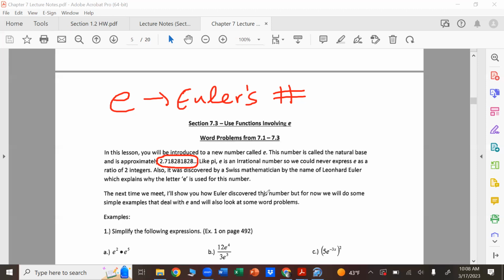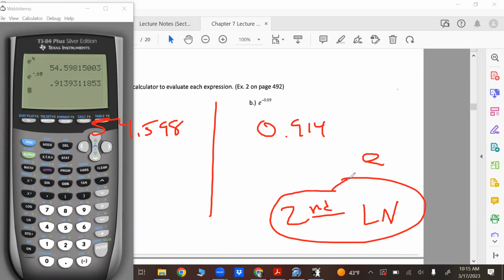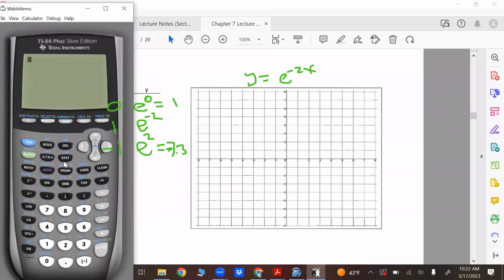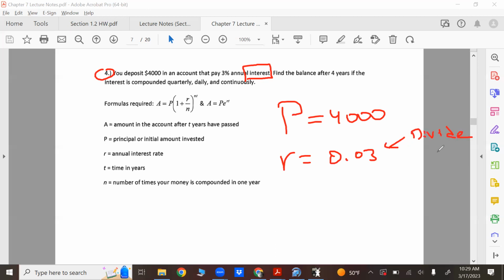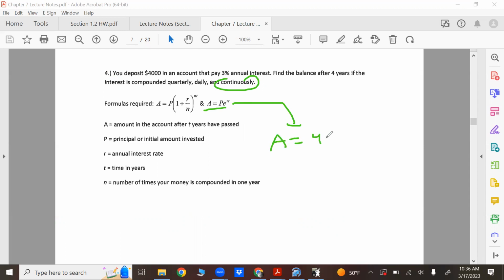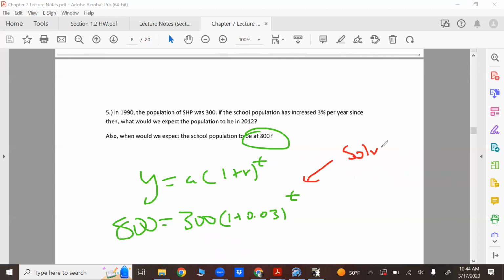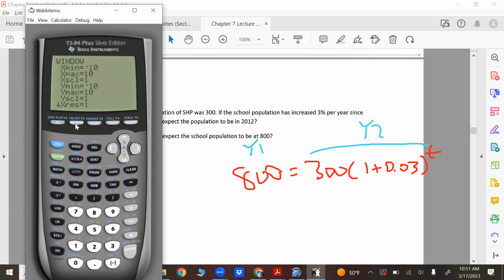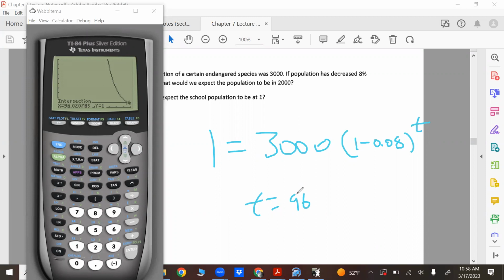Section 7 3 Lesson March 2023